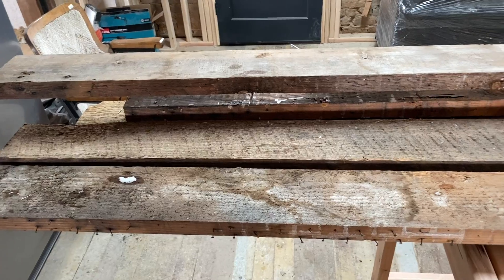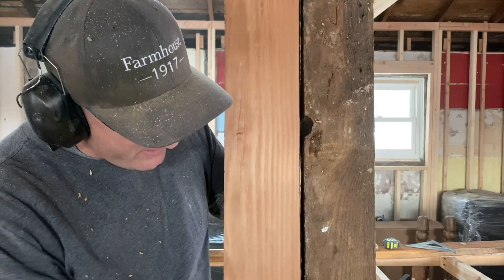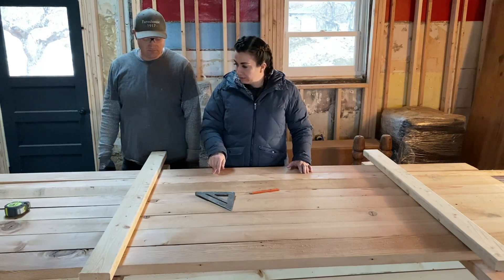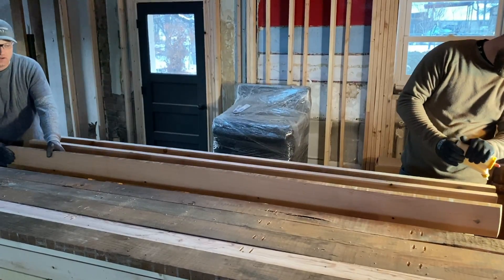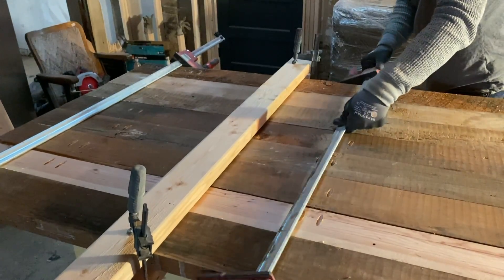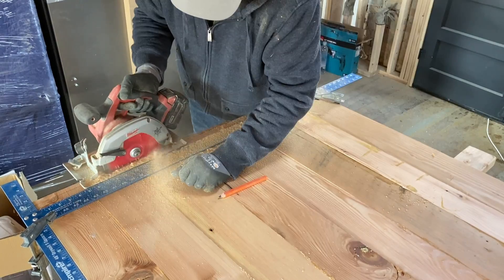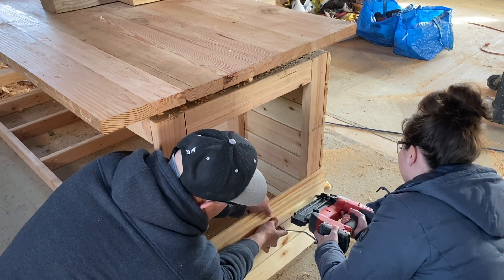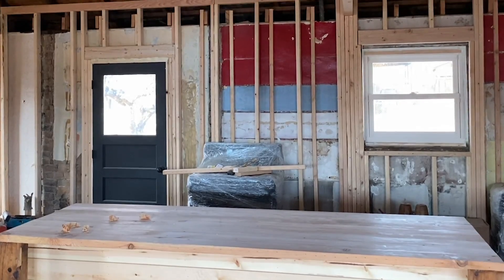Kitchen Island DIY Reclaimed Wood Counter Top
We use reclaimed wood to DIY the counter top for our kitchen island.

220 grit Sanding Disks 100 pack
Wooster Foam King Brush